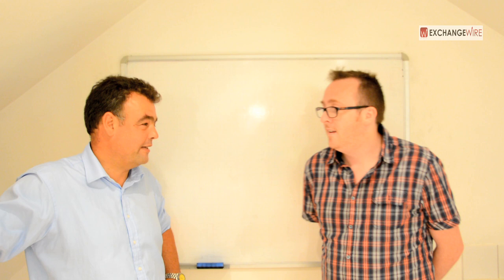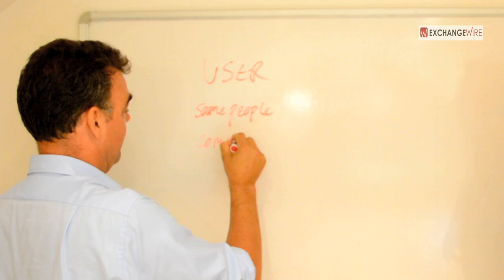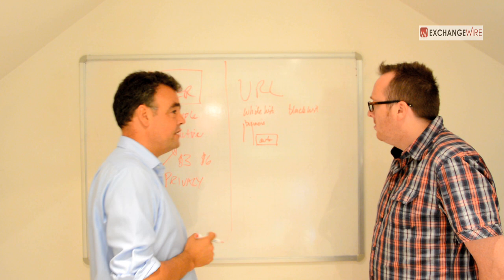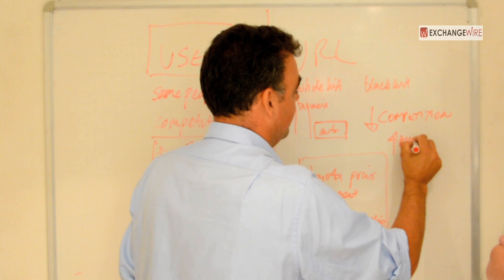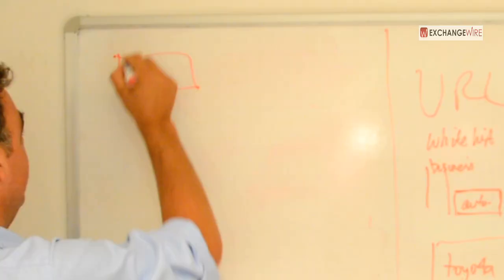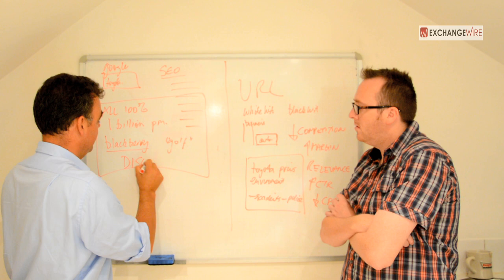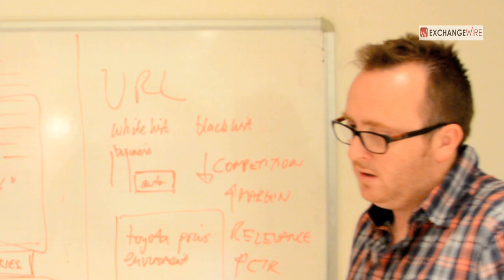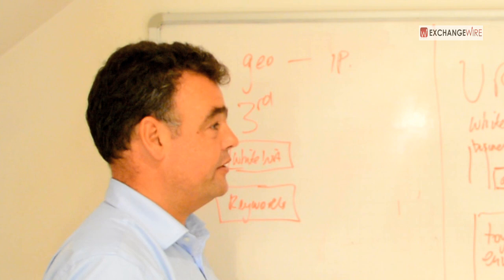Grapeshot's John Snyder Explains How Contextual Optimization Boosts Performance and Lowers CPA